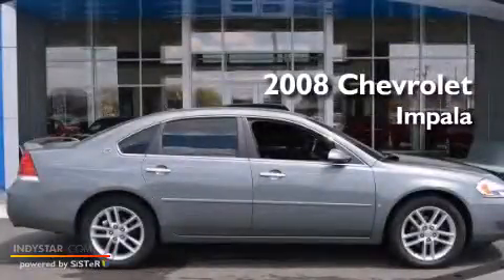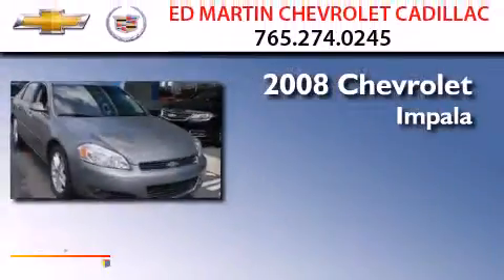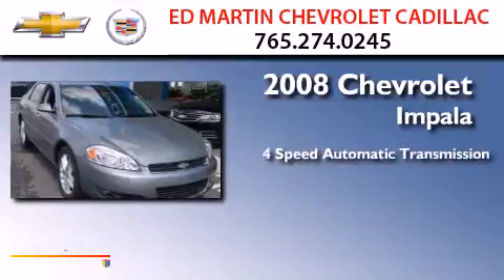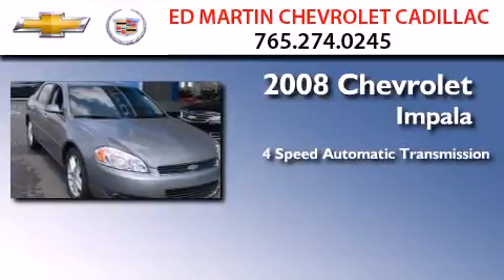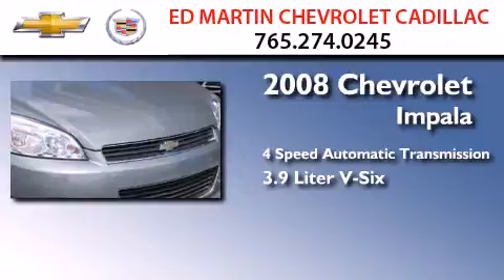2008 Chevrolet Impala Anderson IN 46013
We've been honored to serve the Anderson IN area , we promise that your experience at our dealership will exceed your expectations ! Year : 2008 Make : Chevrolet Model : Impala Engine : Gas/Ethanol V6 3.9L/237 Trans . : Automatic Exterior : Slate Metallic Miles : 107,177 Interior : Ebony Stock : 457631A Ed Martin Chevrolet Cadillac Scatterfield Road Anderson , IN 46013